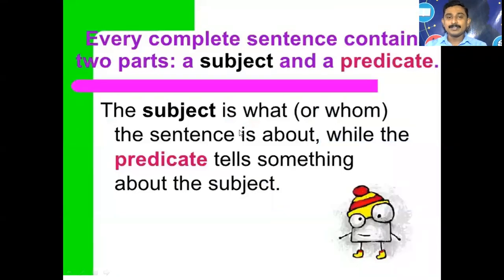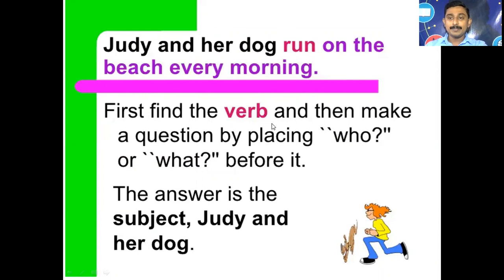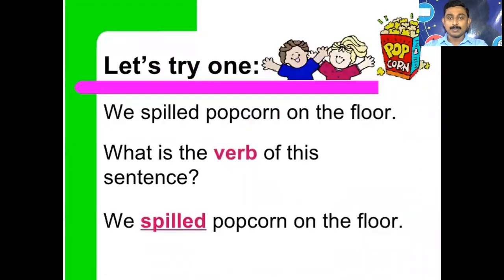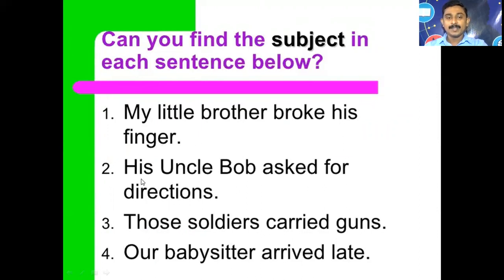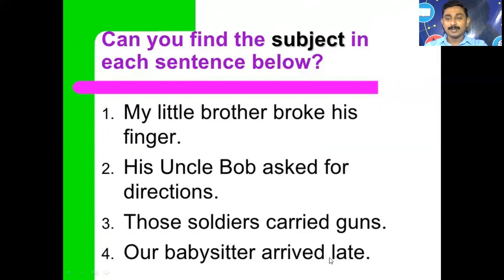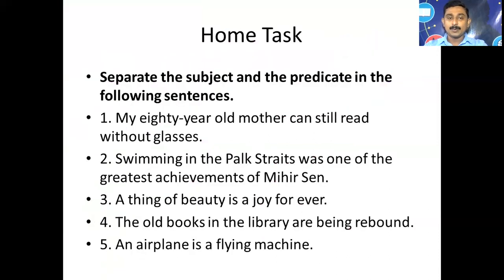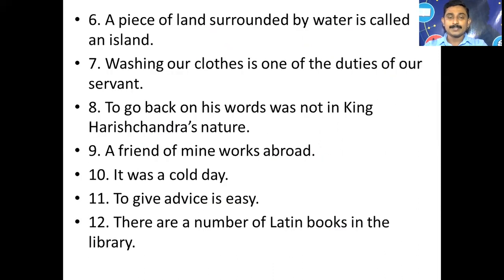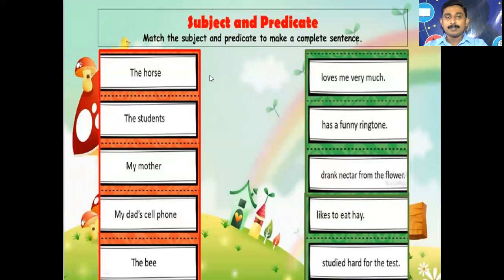Chapter 2 SUBJECT AND PREDICATE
This video explains about Subject and predicate